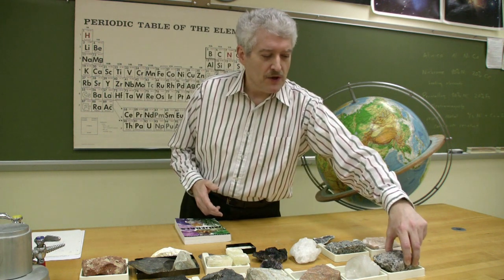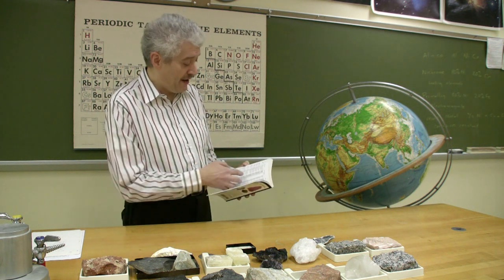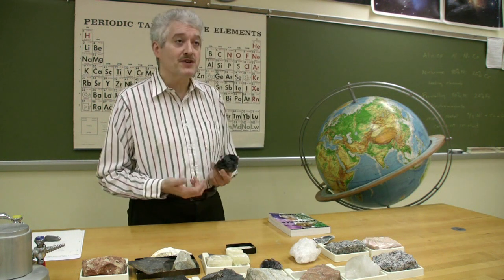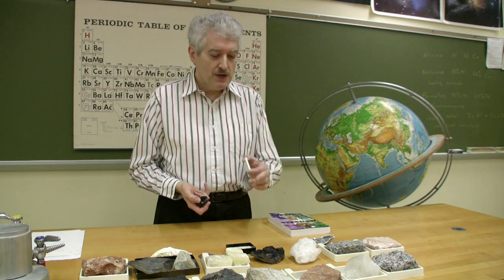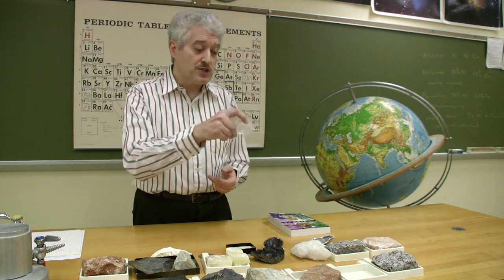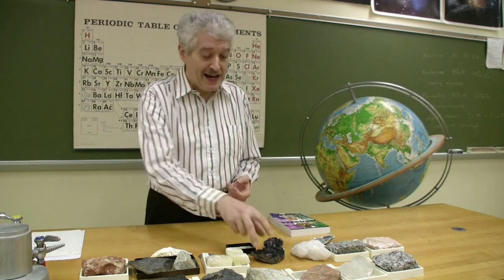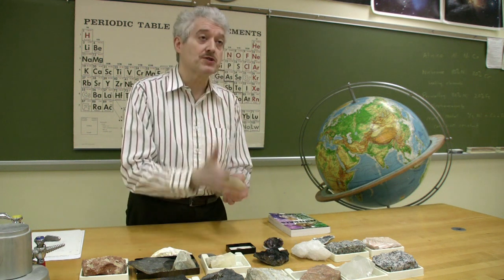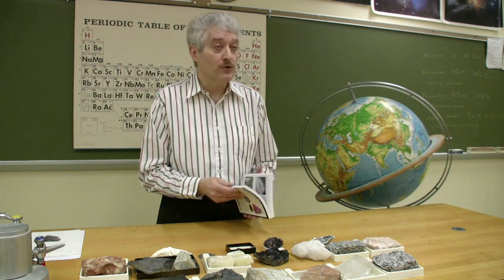Rocks & Minerals : Identifying Minerals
Identifying rock-forming minerals is best done using an illustrated guide that outlines the characteristics of each. Understand the formation of each mineral to better identify it with information from a geology professor in this free video on rocks.

Expert: Jeffrey K. Wagner
Bio: Jeffrey K. Wagner is an associate professor of astronomy and geology. He has been a faculty member of Bowling Green State University Firelands since 1981.
Filmmaker: Bradley Walton